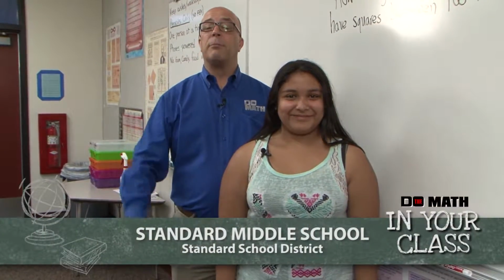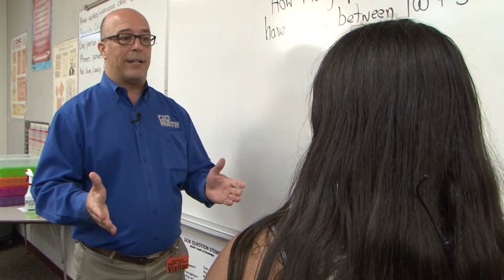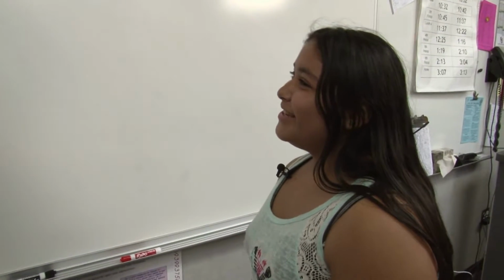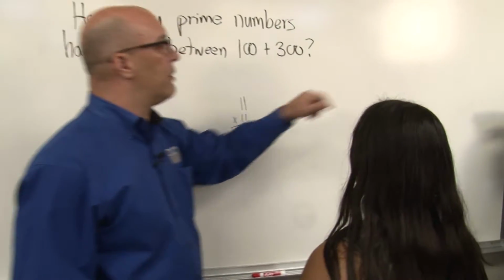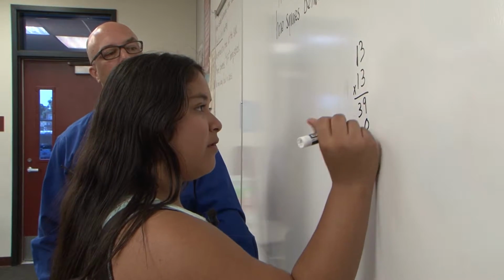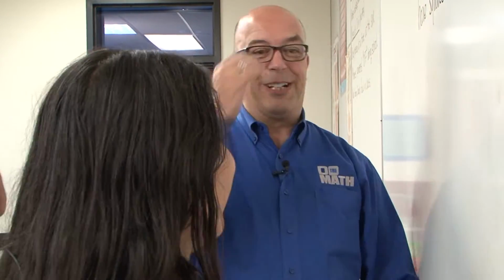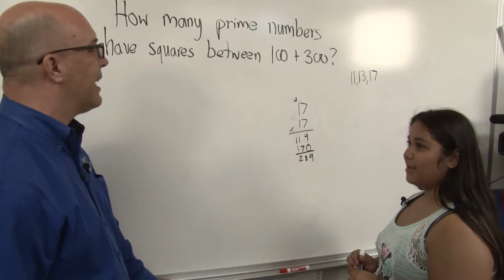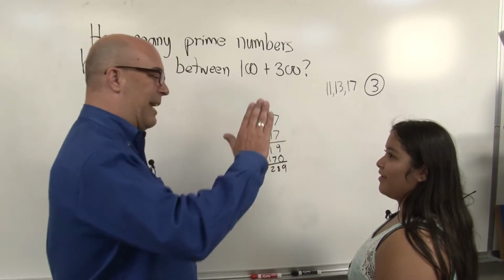IN YOUR CLASS - Standard Middle School #2: Dayanara